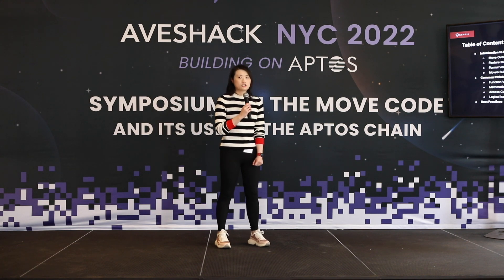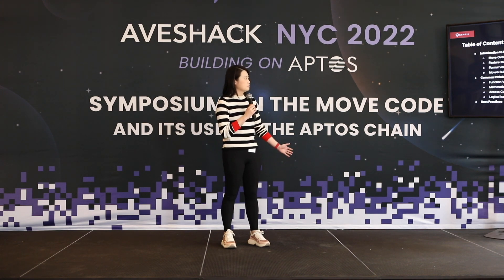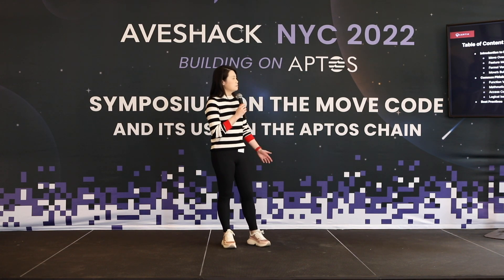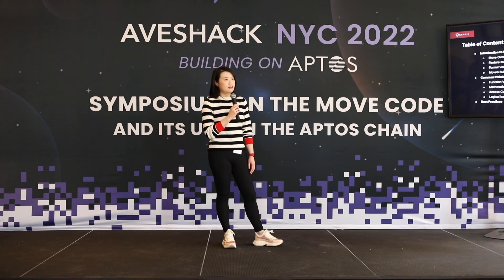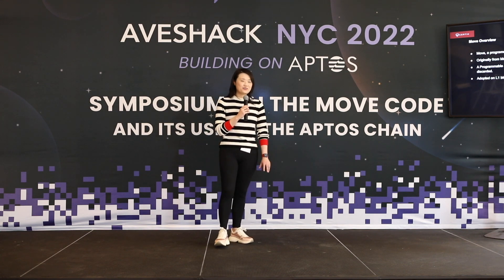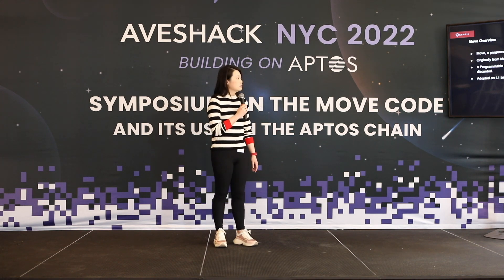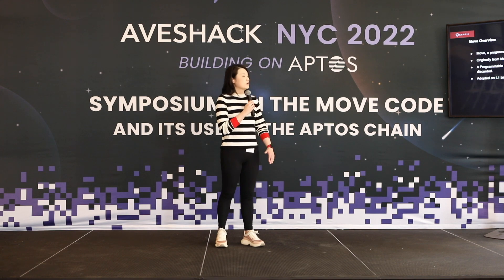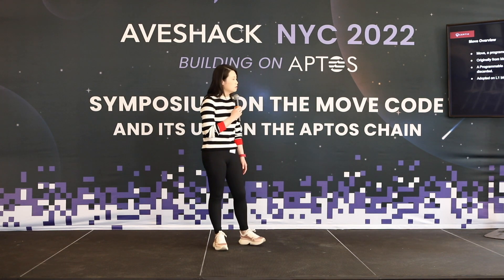AvesHack 2022 NYC | Hackathon Building on Aptos | Day 1 - CERTIC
Speaker: Connie Lam
Topic: Education on Aptos and Move Language Security

Aves Lair is proud to present its AvesHack NYC 2022, a hybrid 2-day in-person/virtual symposium on the Move language and its use on the Aptos chain from September 19th-20th, and following a 8-week long virtual hackathon built in anticipation of the Aptos mainnet launch. Our purpose is to bring together leaders, operators, builders, and investors in the space solely focused on the MOVE language. This is segmented into a full two days of in-person educational seminars, workshops, and networking, and then the virtual hackathon where teams and individuals showcase their innovative projects built on Aptos to our judges at its conclusion.